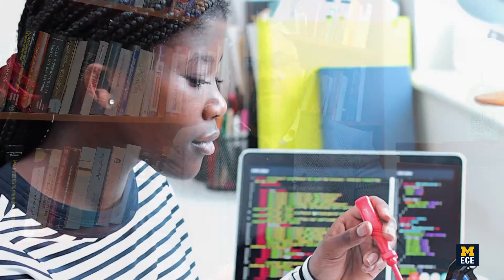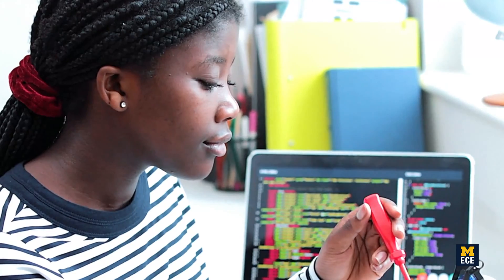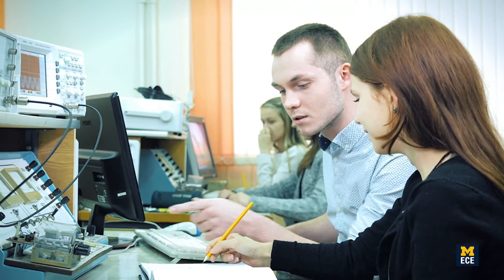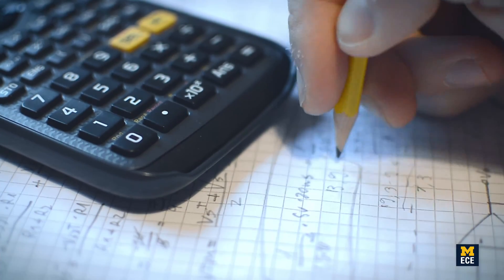EECS 413: Monolithic Amplifier Circuits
This course focuses on the design and application of amplifier circuits, which are fundamental components in modern electronics. Amplifiers are used in the transmitters and receivers found in all wireless communication systems, in automobiles, and in audio and video equipment. They are used in the sensors that monitor all kinds of things, including human vital signs, or the environment. These circuits are also used in very fast, and in very low-power digital circuits and systems. Prof. Ehsan Afshari shares information about this course for undergraduate and graduate students.